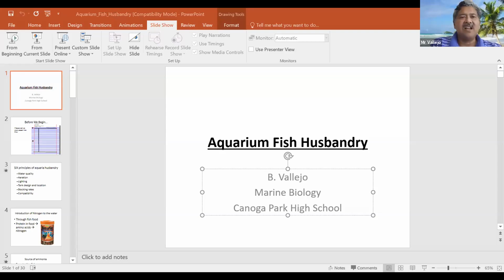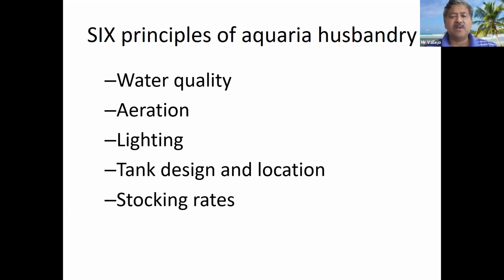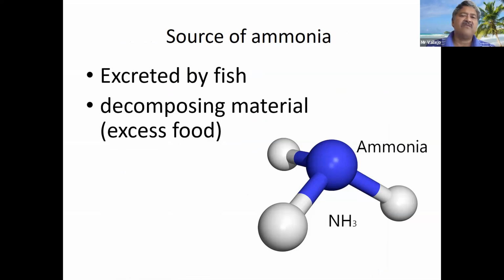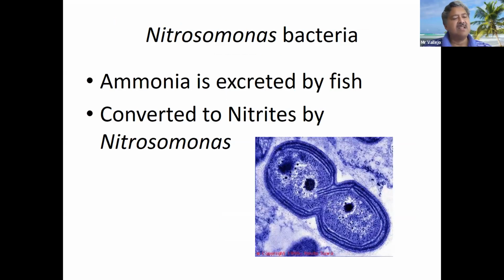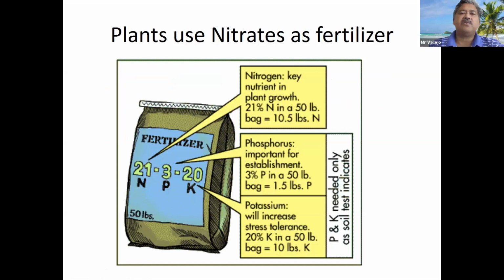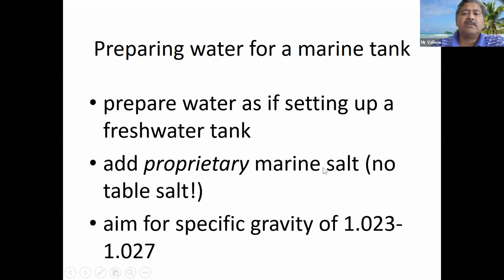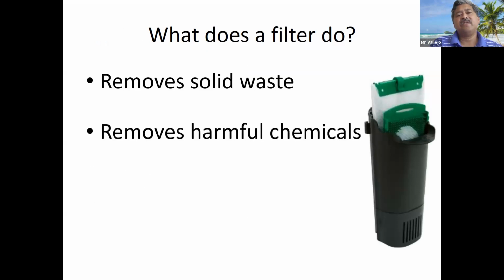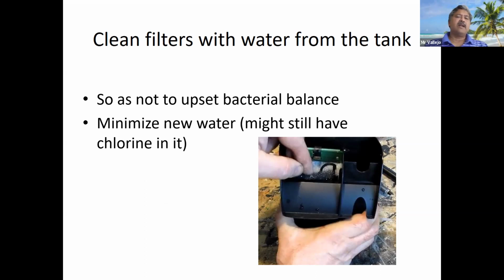Aquarium Fish Husbandry, Part 1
Mr. Vallejo introduces the idea of how the maintenance of an aquarium is related to chemistry by looking at factors which are important in keeping aquarium fish healthy.